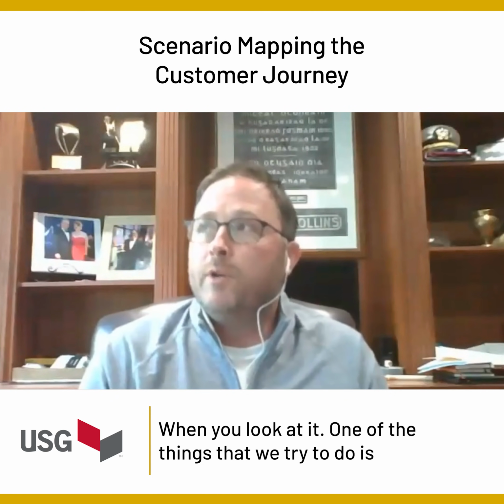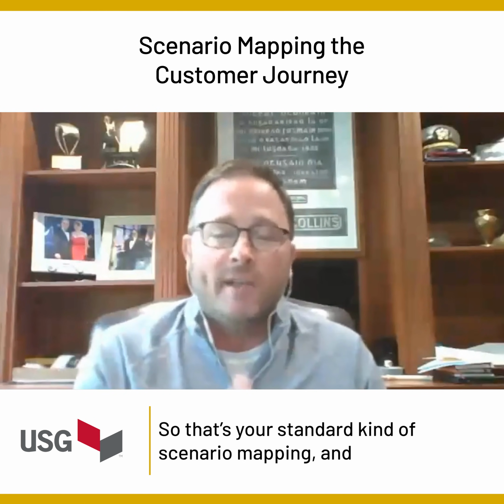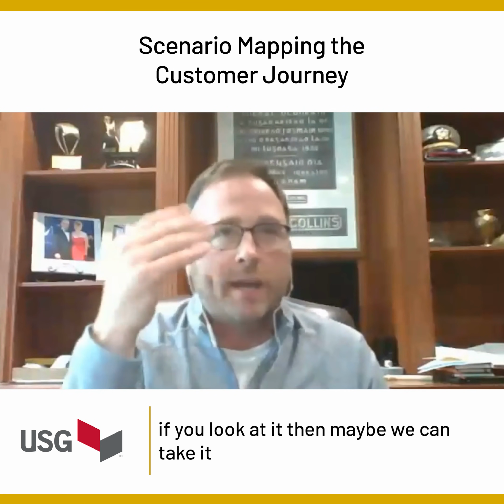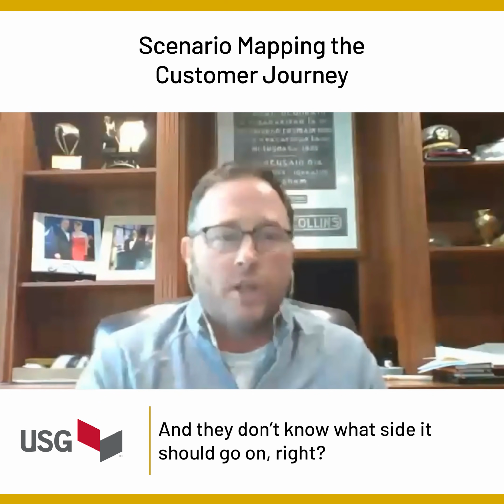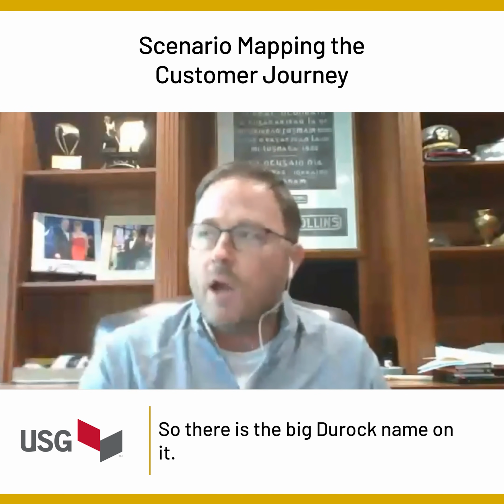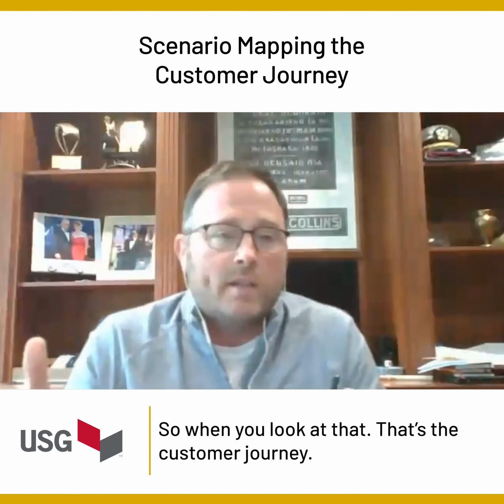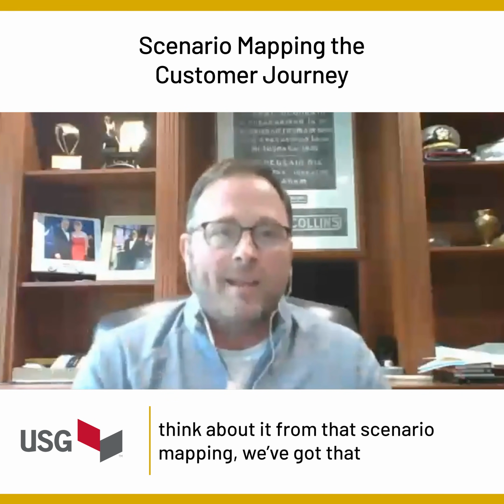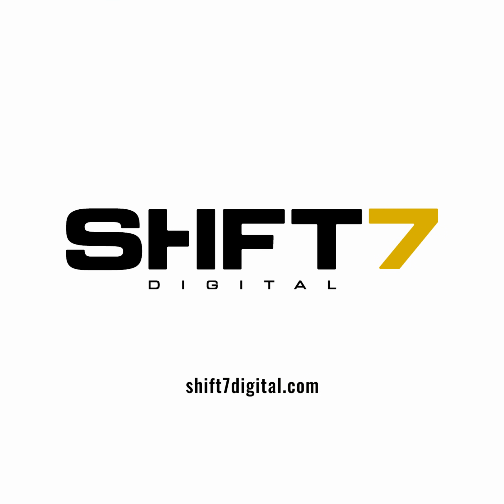Scenario Mapping the Customer Journey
The future looks bright for growth in the global construction industry, and manufacturers and distributors serving the sector with modern, digital B2B customer experiences are well positioned to reap the rewards.

Watch leaders from USG and Shift7 Digital as they discuss customer personas in the building products sector, how USG has approached serving them through unique digital self-service experiences, and discover what these leaders see as next for the industry.

USG is a manufacturer of drywall and building products, and has executed an extensive digital transformation over several years, achieving a Digitally 'Gifted' rating by Gartner in the Industrial Manufacturers industry.

Shift7 Digital, a digital agency exclusively serving manufacturers and distributors, has been a long time partner to USG as well as other brands in the construction products industry including Soprema, Kohler, Andersen Windows and more.